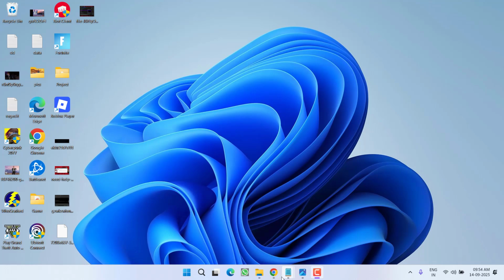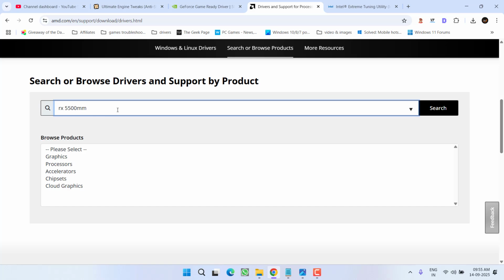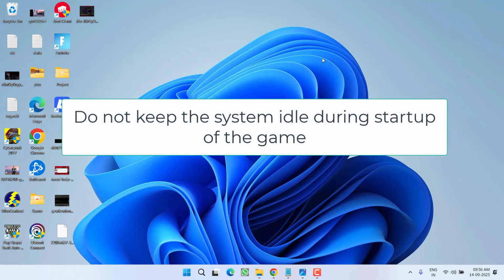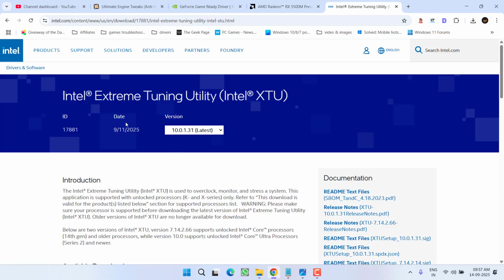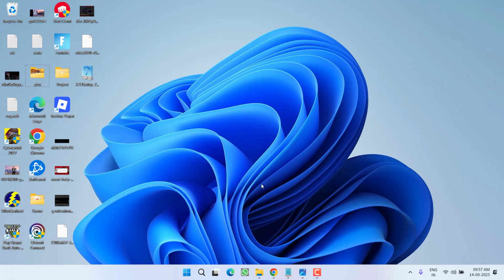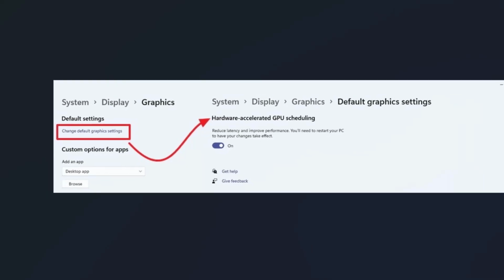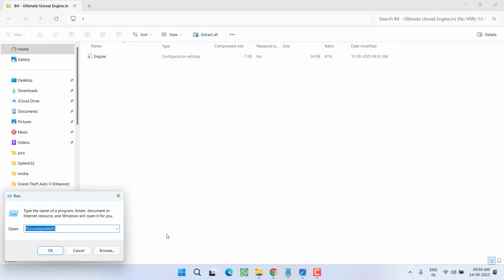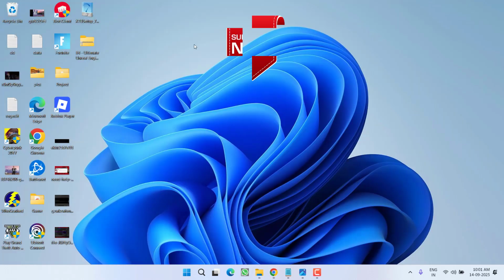An unreal process has crashed Unhandled exception access violation Borderlands 4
Fix Borderlands 4 crashing with error "An unreal process has crashed. Unhandled exception access violation" while launching the game using the steam or the epic games launcher
this video will help you completely fix your unreal process has crashed error in borderlands 4 game

00:00 Introduction
00:13 Method 1 by downgrading gpu drivers
01:40 Method 2 by turning off xmp profile and performance core ratio
02:41 Method 3 by using mods and hardware scheduling

text to paste in run command:
%USERPROFILE%\Documents\My Games\Borderlands 4\Saved\Config\Windows\